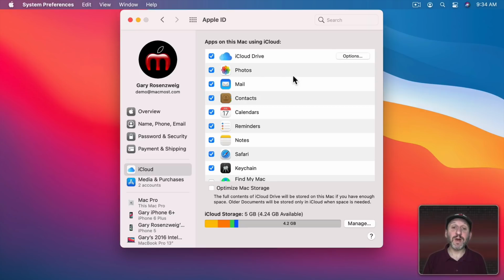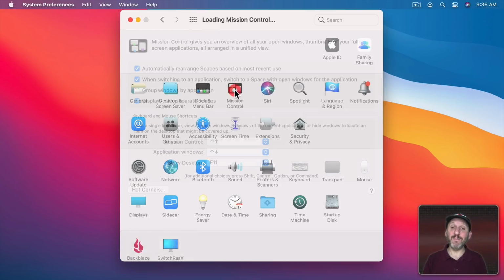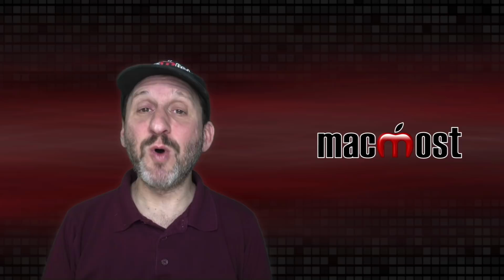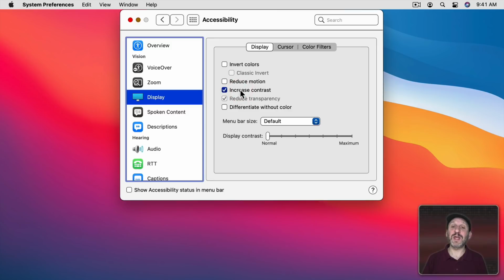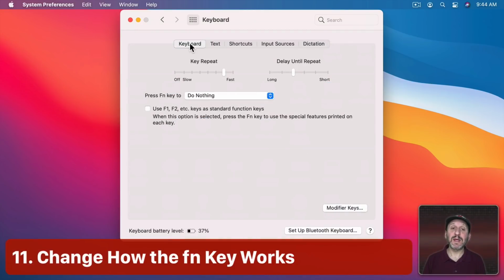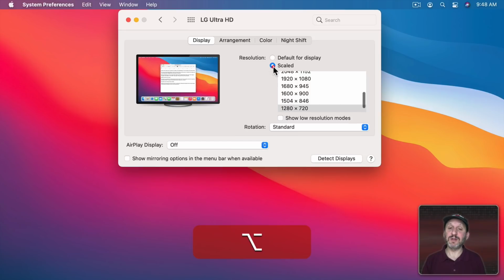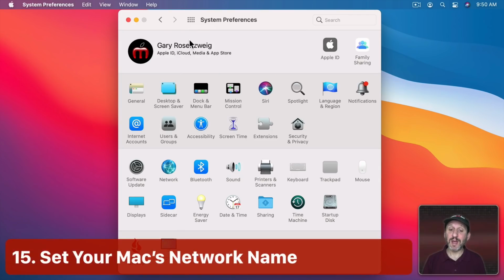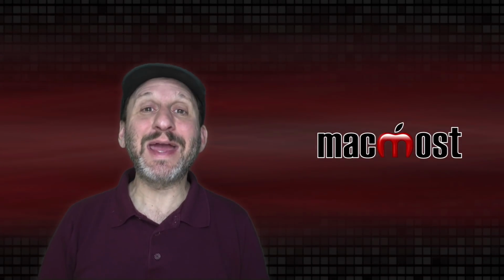15 Obscure System Preferences You Should Know About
Here are some System Preference settings you may not know about or be using. Learn how to change the menu bar clock, customize your language by app, show a message on the lock screen, access hidden screen resolutions and more.